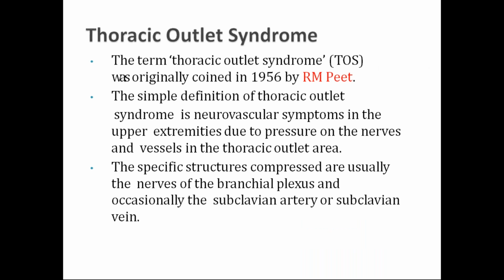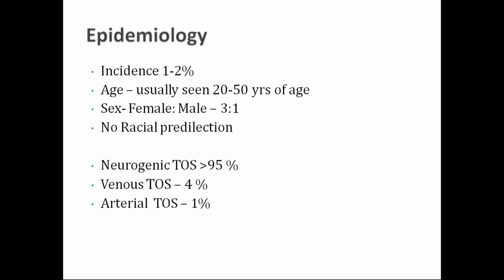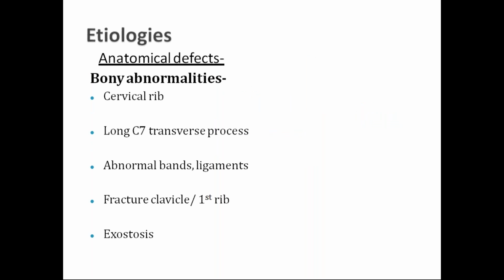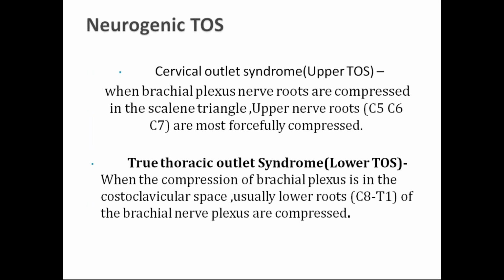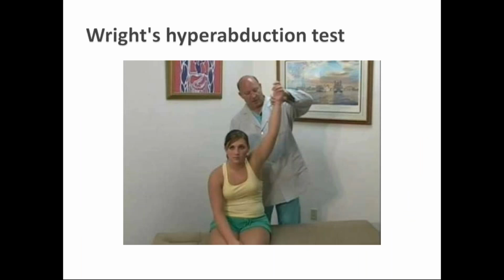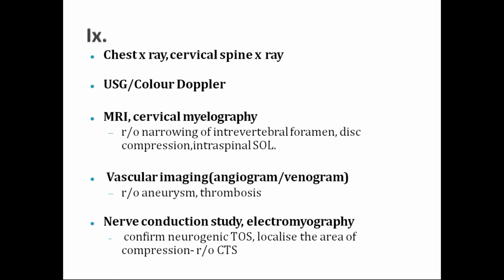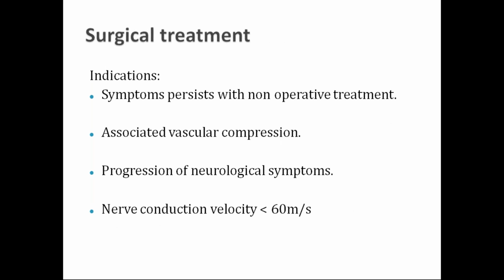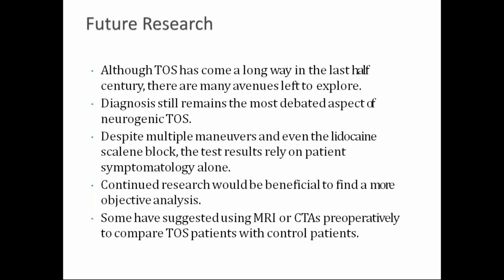A Class On Thoracicoutletsyndrome By Dr VijayShankar,Dept Of Orthopaedics